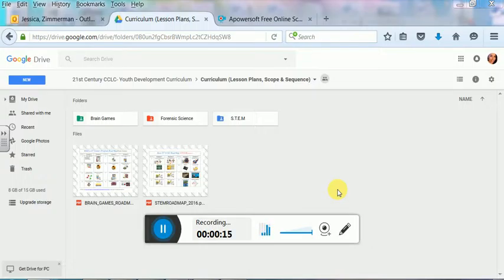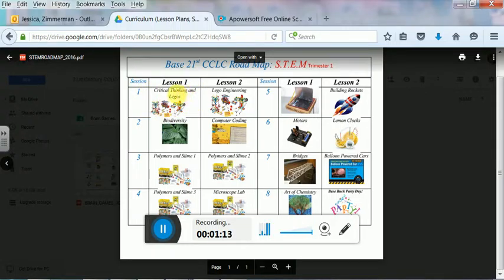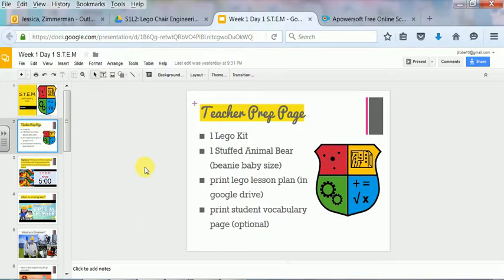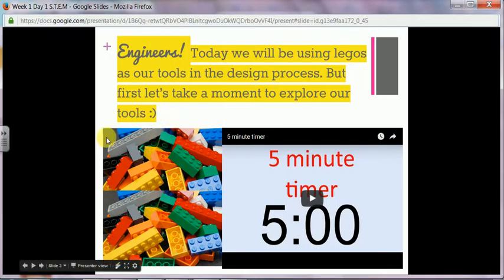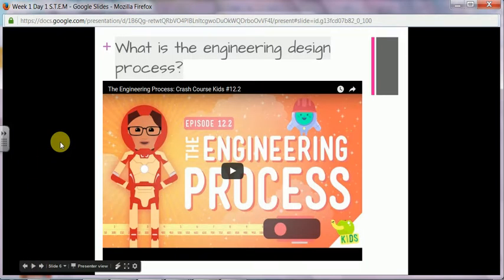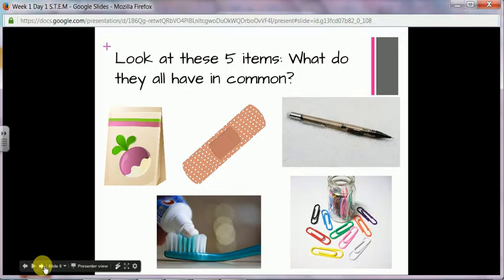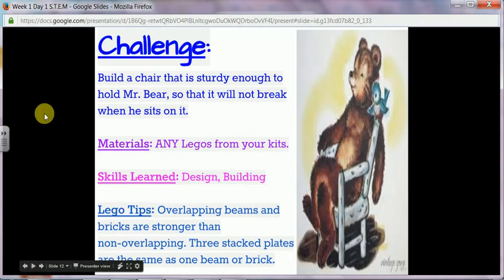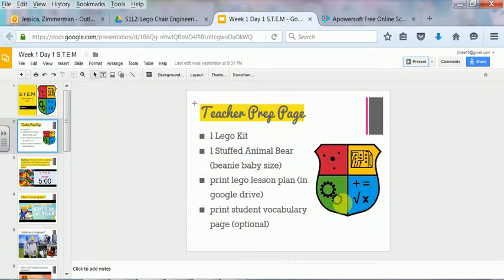STEM_BASE Tutorial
Description